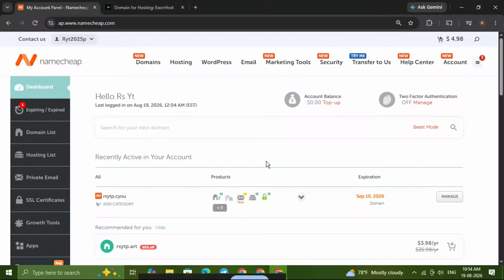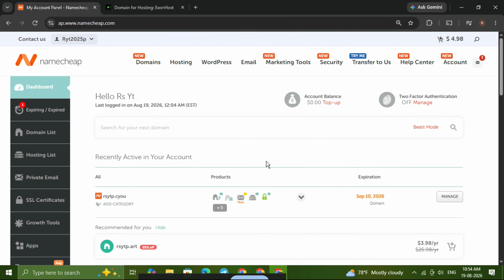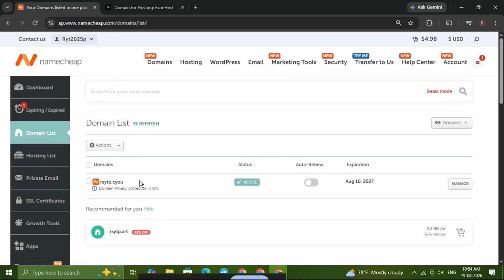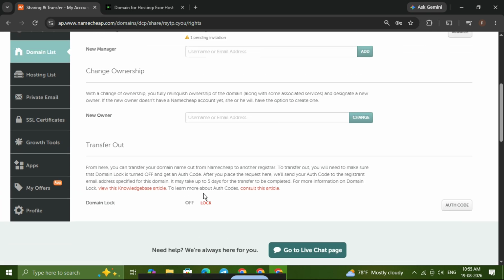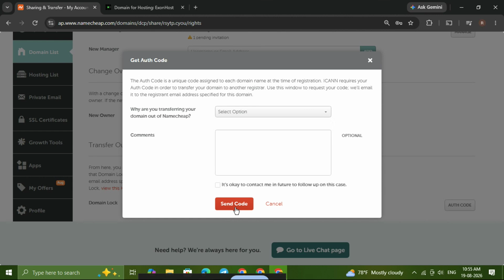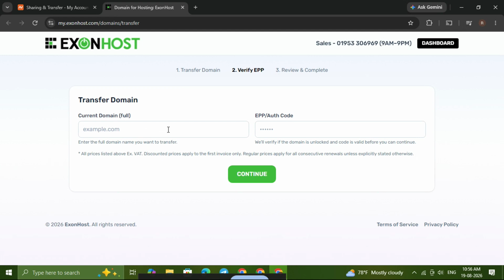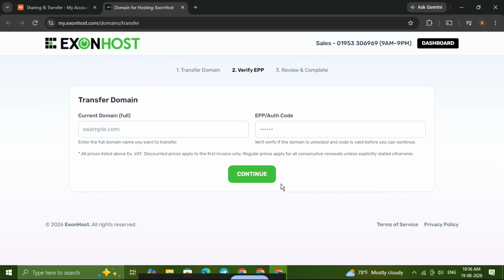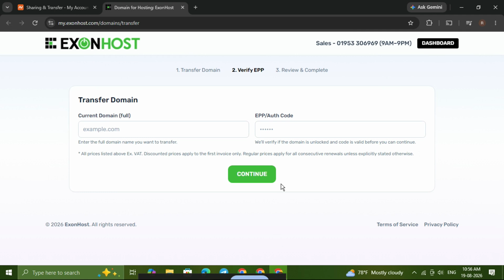How To Transfer A Domain From Namecheap To ExonHost (Step-By-Step Guide)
Learn how to transfer a domain from Namecheap to ExonHost with this simple step-by-step tutorial. Follow along to unlock your domain, get the EPP code, and complete the transfer process correctly.

🕚Timestamps:
0:00 Intro
0:18 Log In To Namecheap
0:35 Open Domain List And Manage Your Domain
0:52 Unlock The Domain
1:10 Request The EPP/Auth Code
1:31 Start The Transfer On ExonHost
1:52 Enter The Domain And Continue The Order
2:11 Complete Payment And Initiate The Transfer
2:31 Final Tips And Outro

✍️What You'll Learn In This Video:
• How To Unlock A Domain In Namecheap
• How To Request A Domain EPP/Auth Code
• How To Start A Domain Transfer To ExonHost
• How To Complete A Registrar Transfer Order
• How To Pay For A Domain Transfer
• How To Initiate A Domain Move Safely

💡Pro Tips:
• Make Sure The Domain Is Unlocked Before Starting The Transfer
• Copy The EPP Code Exactly As Shown To Avoid Errors
• Check Your Email For Transfer Confirmation Messages
• Review Domain Transfer Eligibility Before Submitting The Order
• Keep Access To Your Registrar Account Active Until The Transfer Completes